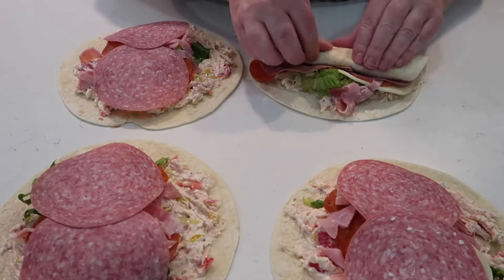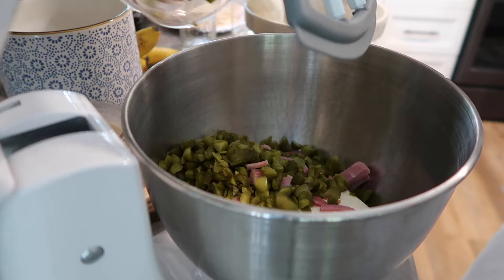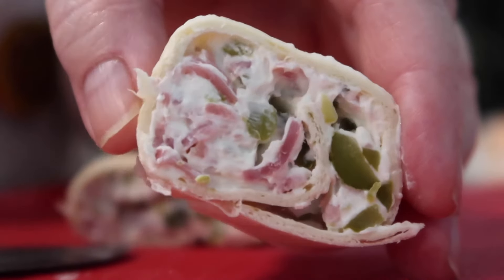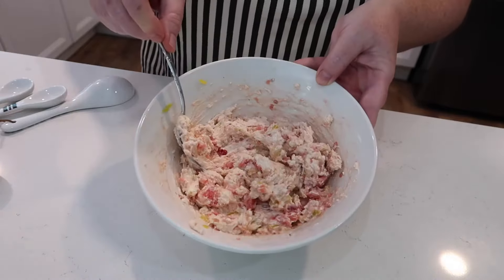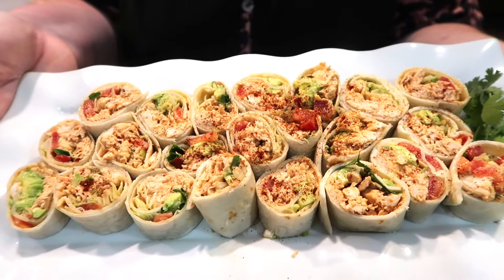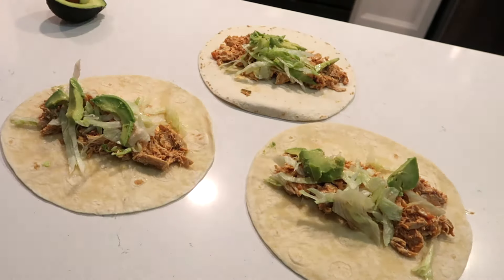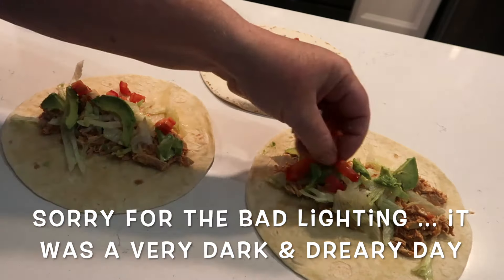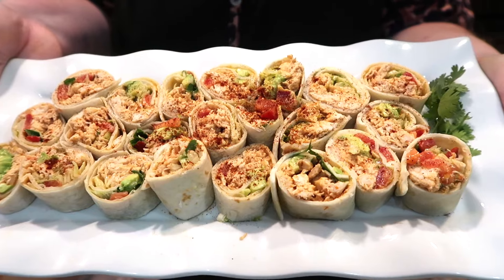3 QUICK & EASY PINWHEEL RECIPES! DELICIOUS PARTY FOOD | GREAT FOR APPETIZERS, LUNCH BOXES, PITCH INS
I have 3 of the tastiest pinwheel recipes to share with you in this video!
They come together in a matter of minutes & perfect for parties, appetizers, lunch boxes ... it's endless the possibilities!
They also pair perfectly with a bowl of soup in the fall months!

I have made:
-DILL PICKLE PINWHEELS
-ITALIAN PINWHEELS
-CRUNCHY SOUTHWEST CHICKEN PINWHEELS